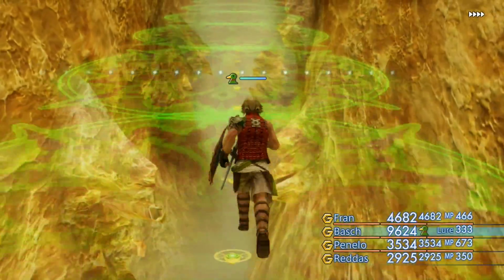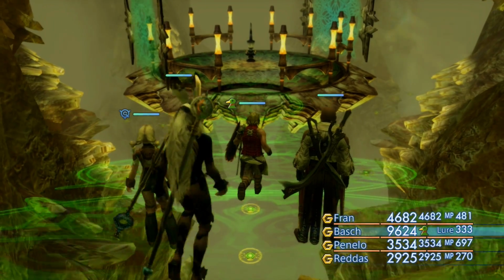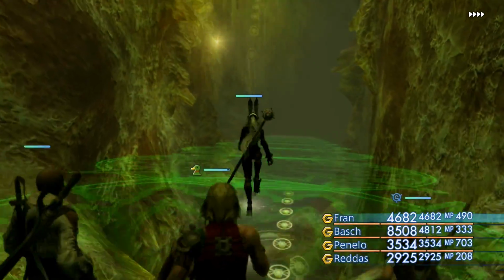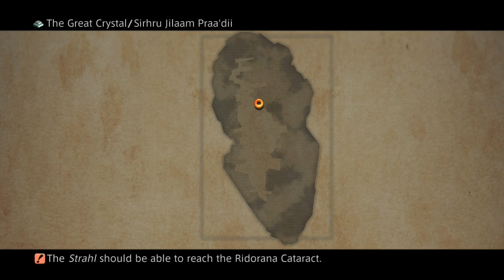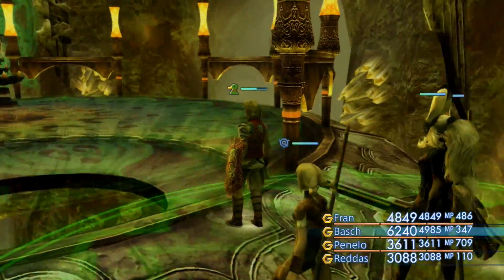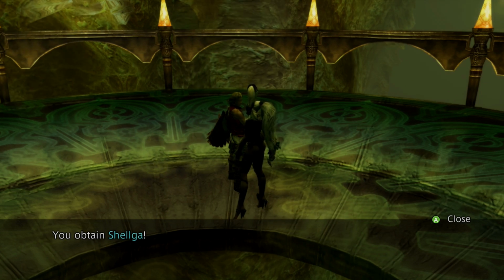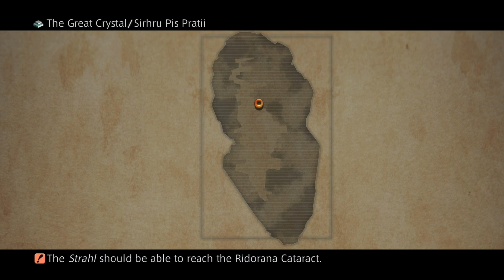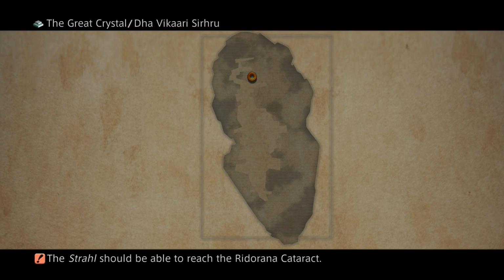Final Fantasy XII The Zodiac Age GREAT CRYSTAL UPDATED GUIDE Step By Step Walkthrough | Part 1 of 2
Try Audible Premium Plus and get up to two free Audiobooks!
Final Fantasy 12 The Zodiac Age Tutorial
 - Final Fantasy XII The Great Crystal (Updated Guide) Step By Step Walkthrough | Part 1 of 2

This is an updated version of my original guide to The Great Crystal. Before watching this two part mini-series, you must have completed the story part of this dungeon.

I have remade this guide because my past video, while helpful to many, frustrated some who had not already defeated Ultima (as I had). This meant certain gates were already open for me that were closed to the viewer. For this new guide, I will be entering the Great Crystal from a blank state and so you should be able to follow along regardless of your previous progress.

This is still a frustrating dungeon, but hopefully this should be a useful series to get you through.

Good luck getting through one of the most hated gaming dungeons of all time! Fuzz

★ Purchase FF12 (& other fun games) for a GREAT price at Green Man Gaming & you will be supporting my channel at the same time:

The person who is responsible for the design of this zone is my lifelong Nemesis. I will have nightmares for a very long time so thank you for that.

Anyway, I edit out most of the pain so my viewers are left with a (relatively) easy to follow step-by-step guide to collecting the remaining treasures of the Great Crystal. As always for this place, there is no map, so follow my instructions carefully.

Once you are at the blue save crystal you are able to farm for Gendarme (the games's ultimate shield). Check out my previous video for help on how to do that:

Tues - 2:30pm
Sat - 2:30pm

Here are some of my completed Final Fantasy walkthroughs I believe you will enjoy:

Fuzz

Final Fantasy 12 The Zodiac Age HD Remaster Walkthrough
 - Let's Play FF12 / Final Fantasy XII Walkthrough by Fuzz
 - FFXII The Zodiac Age Playthrough